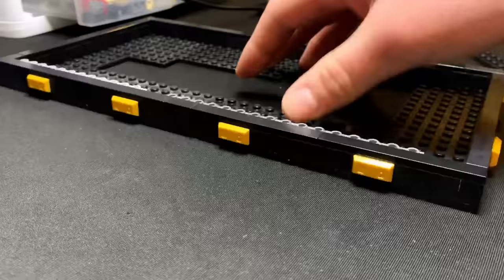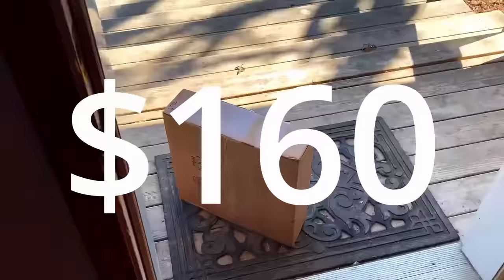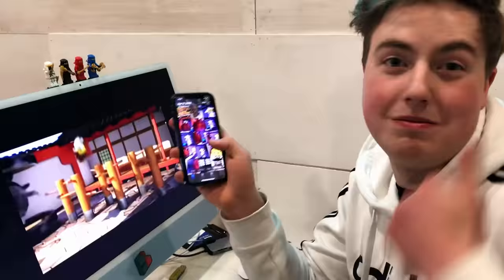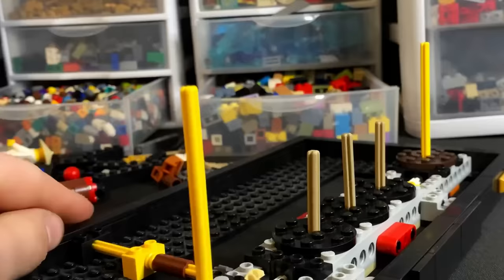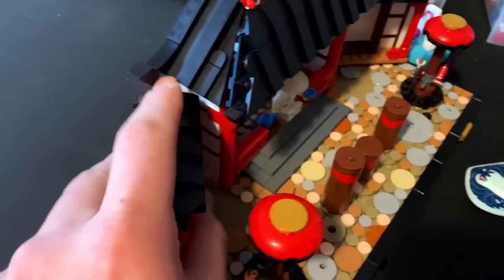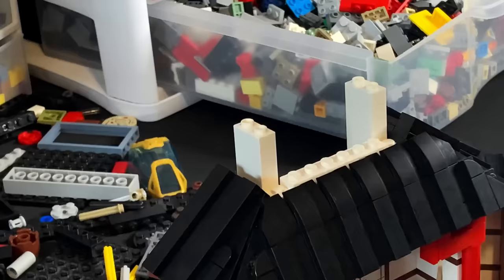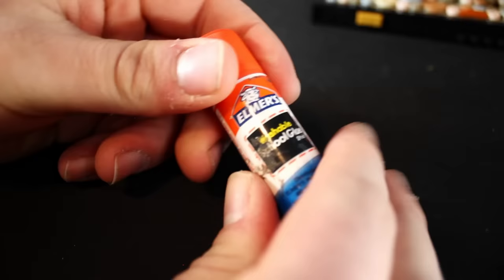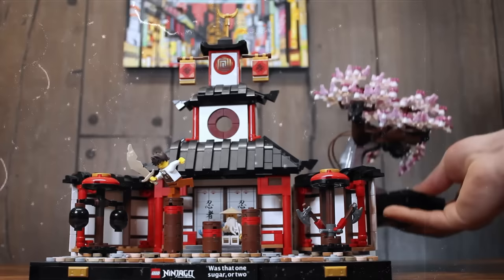I built a LEGO Diorama from Ninjago...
In this video I recreate a LEGO Star Wars diorama into a LEGO Ninjago diorama.
The video is epic, just watch it!